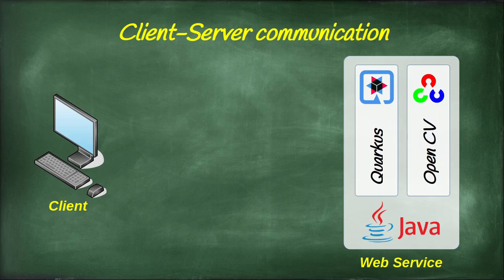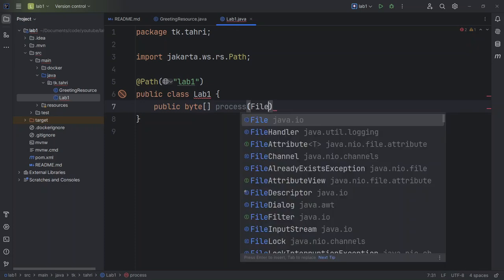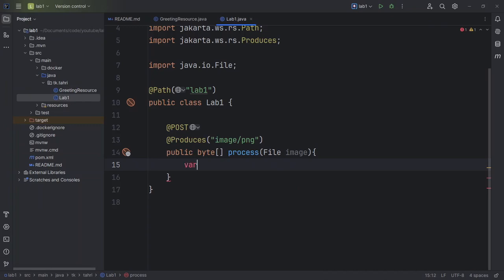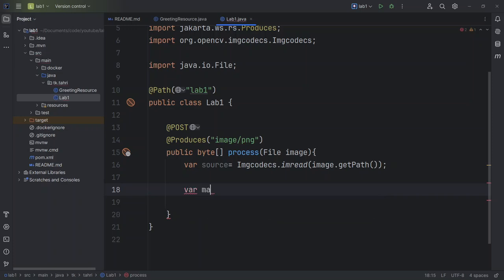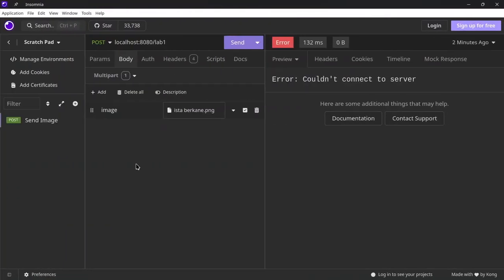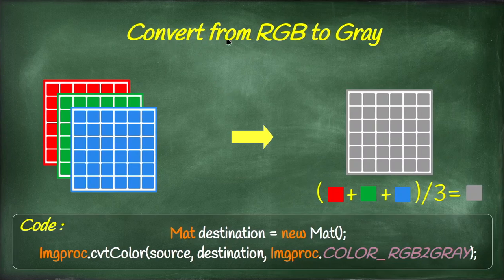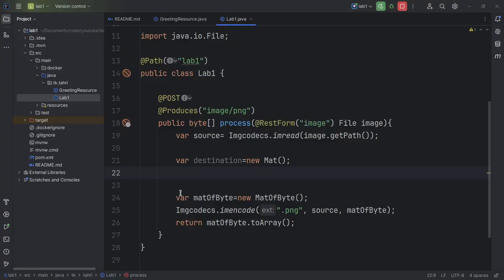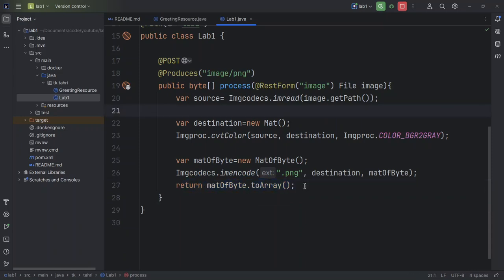Image processing with Java and OpenCV , Convert a colorful image to grayscale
In this video, we'll dive into the world of image processing and learn how to convert a colorful image to grayscale using Java and OpenCV
A grayscale image is a picture that only uses shades of gray, ranging from pure white (brightest) to pure black (darkest), with all the in-between shades. Unlike color images, which contain information about red, green, and blue (RGB) for each pixel, grayscale images just have one value per pixel representing its brightness.